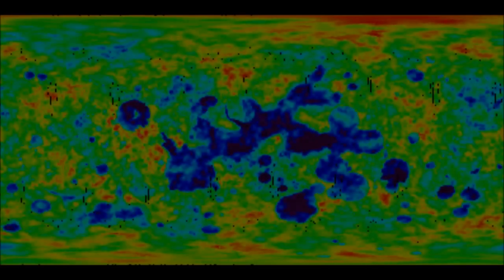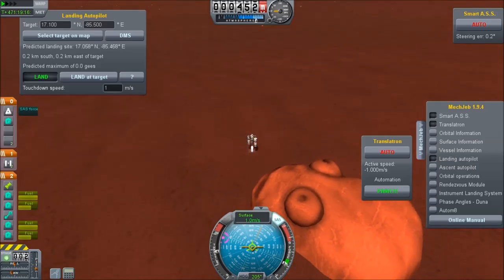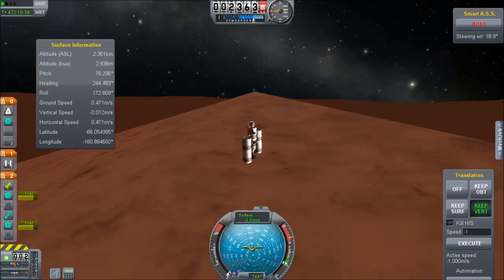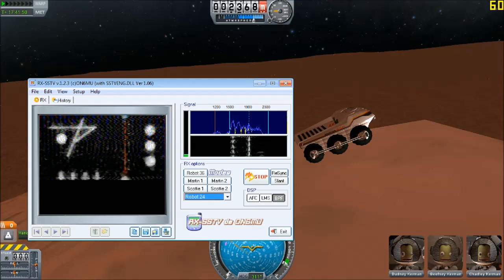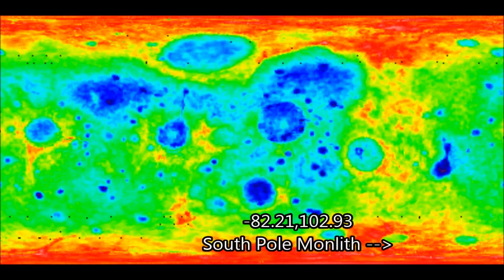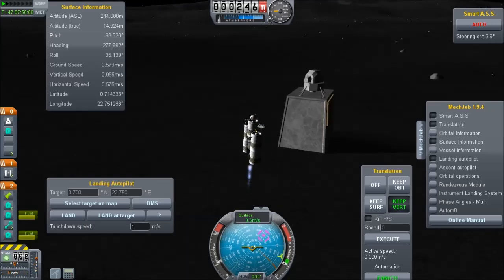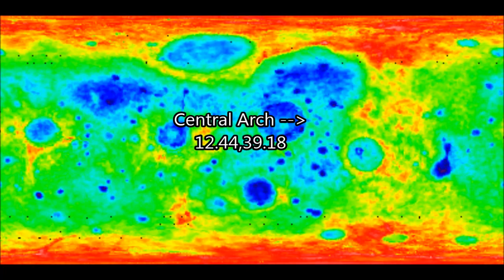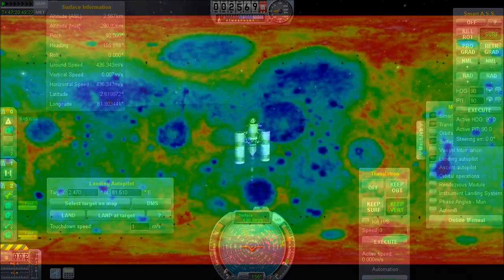Finding Easter Eggs In Kerbal Space Program - Part II - Duna & The Mun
Following up with my ISA Mapsat directed explorations I visit all the anomalies on Duna and the Mun